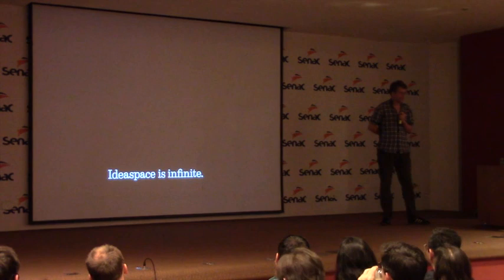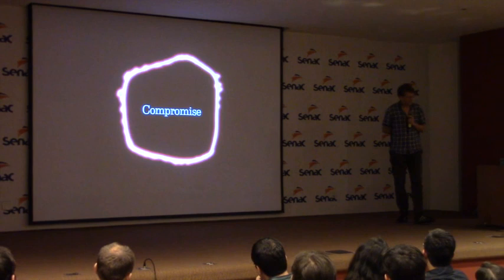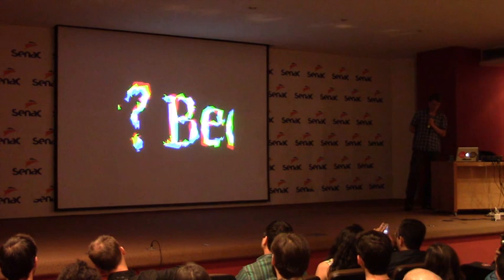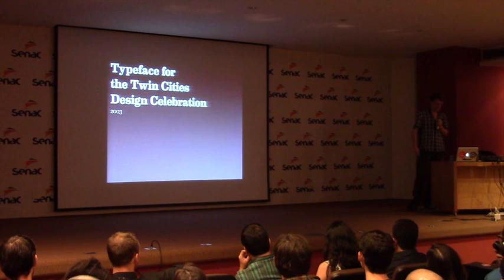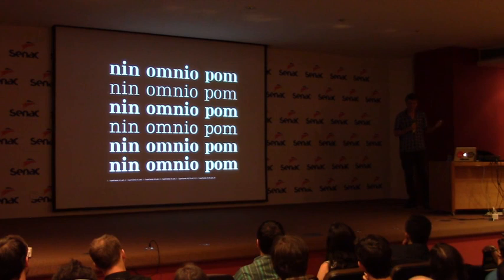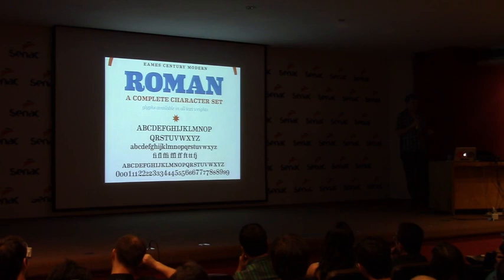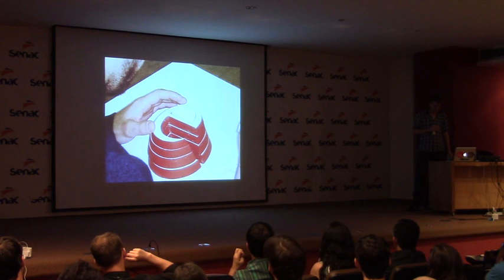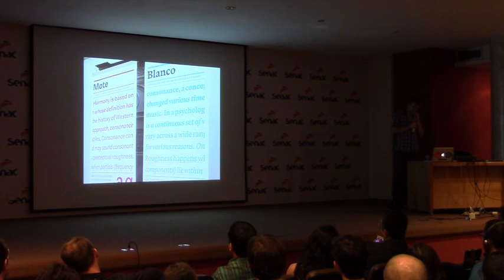DiaTipo SP 2013 - Erik van Blokland (em inglês - in English)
Uma palestra sobre coisas tão distintas quanto o Erik pode proporcionar. Desde como funciona a visão, como isso afeta a leitura, e por que isso deveria afetar o type design. Até desenvolvimento de ferramentas e programação. Incluindo aí projetos de fontes e um pouco de educação tipográfica.

Patrocínio: Blucher, Bold Monday e Dalton Maag